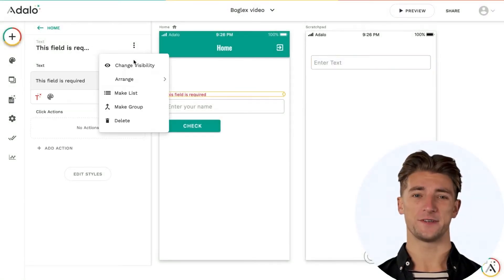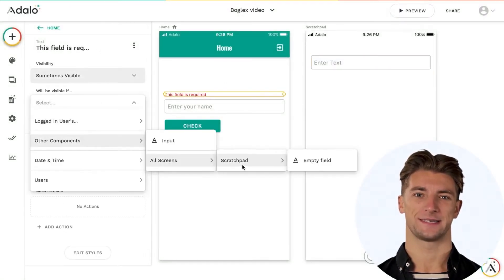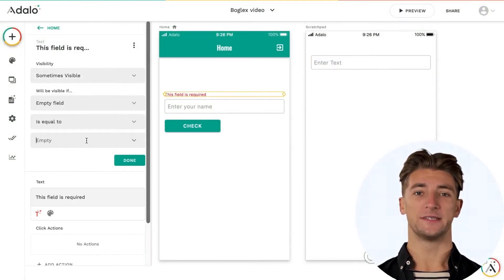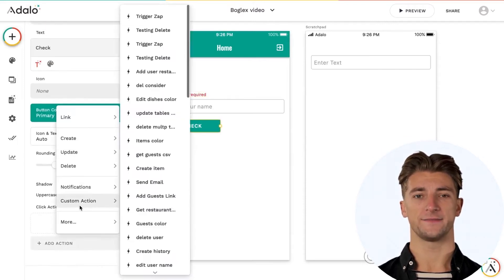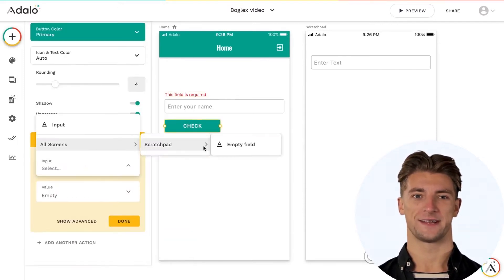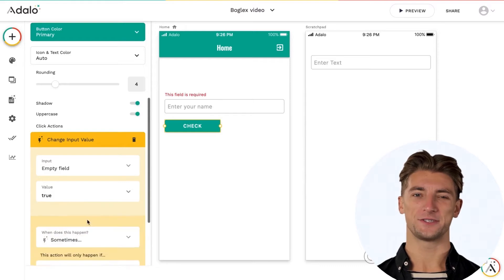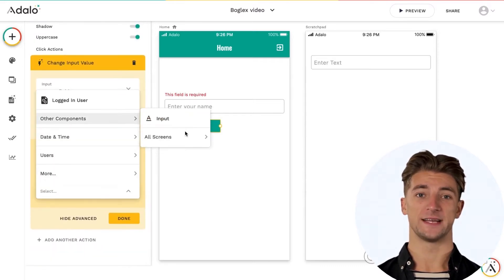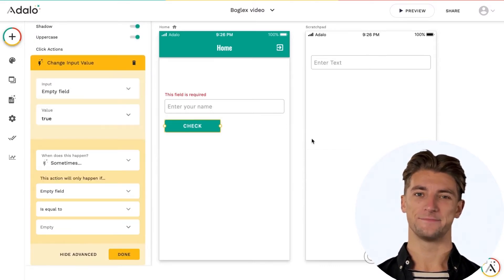Speed Up your Adalo app | Few simple steps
In this video Jack is showing you how to speed up you Adalo app in few simple steps.